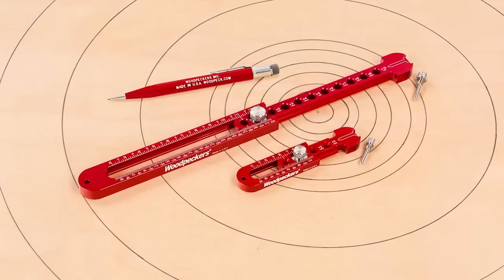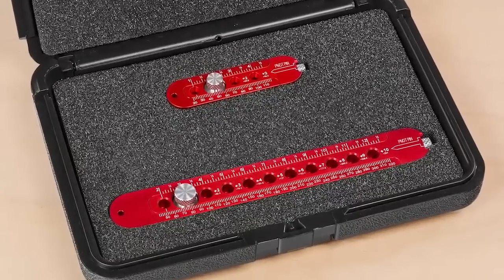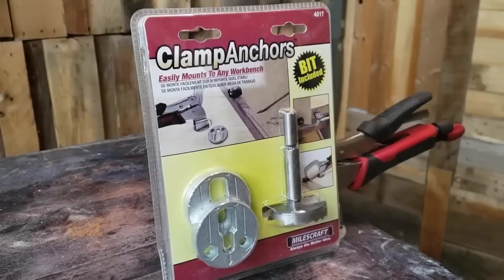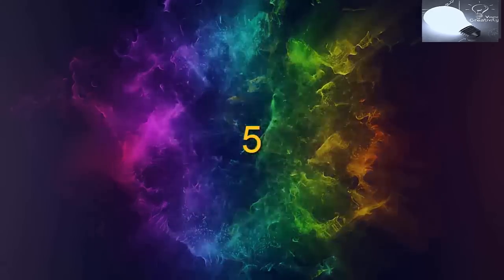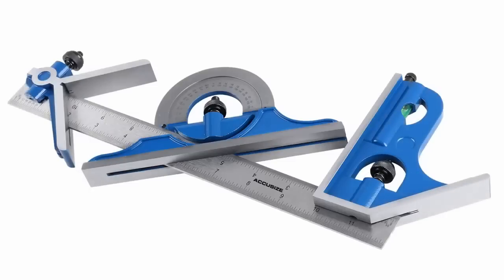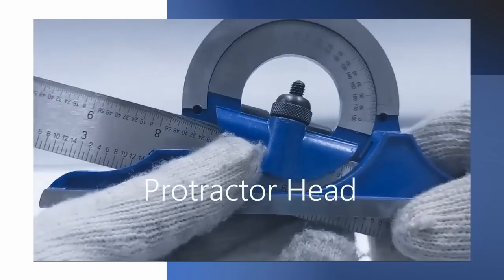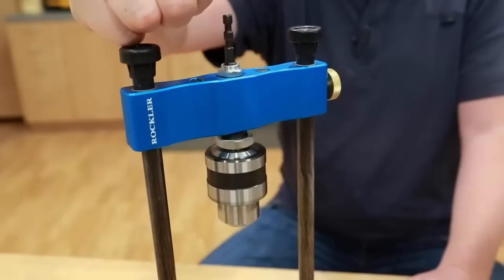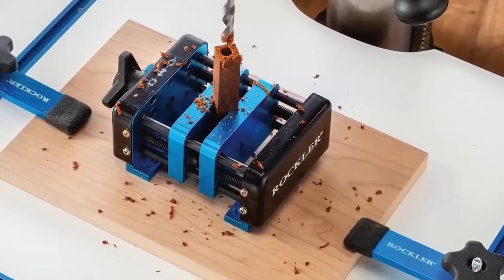10 WOODWORKING TOOLS YOU NEED TO SEE 2021 #11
10 WOODWORKING TOOLS YOU NEED TO SEE 2021 links:1.1. woodpeckers precision woodworking tools POCKET COMPASS
3.Kapro 257-10 Flex Sander
4. Milescraft 4017 ClampAnchors
5.Technology Pocket Hole Jig